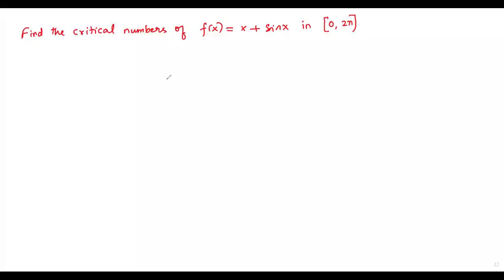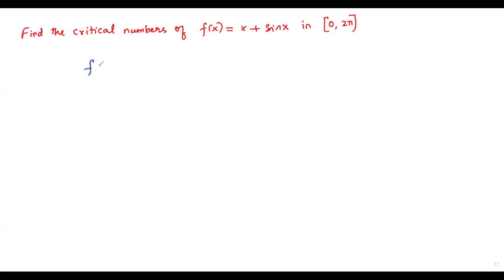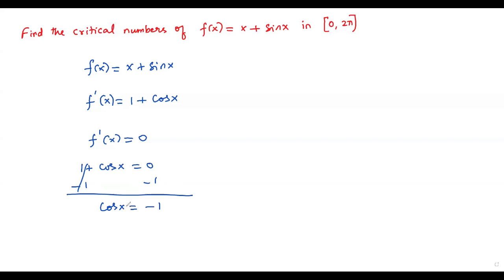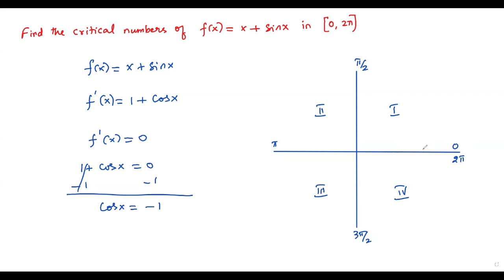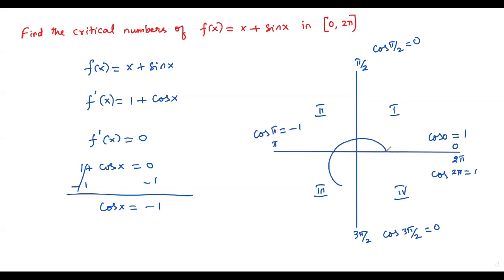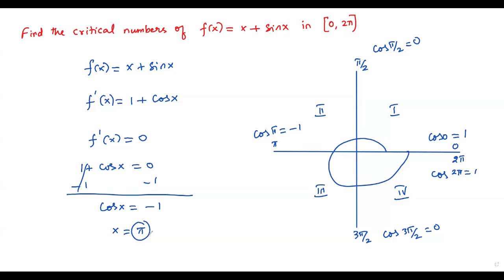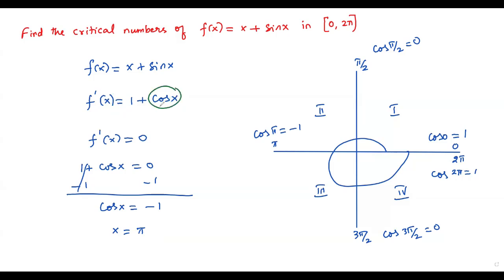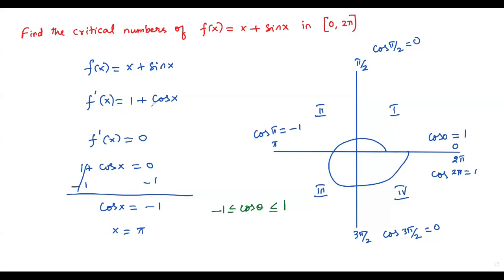Calculus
Find the critical numbers of f(x) = x + sin x in [0, 2𝜋]